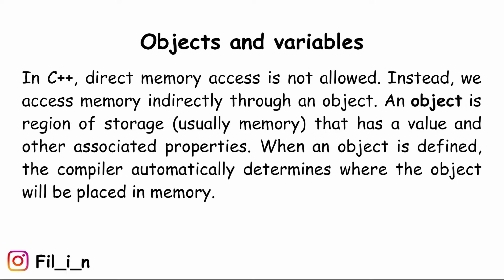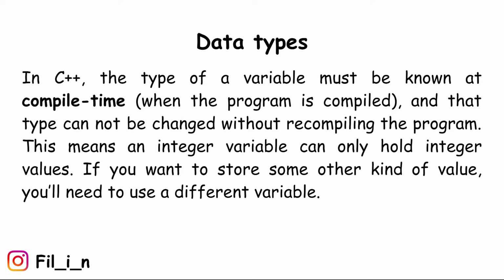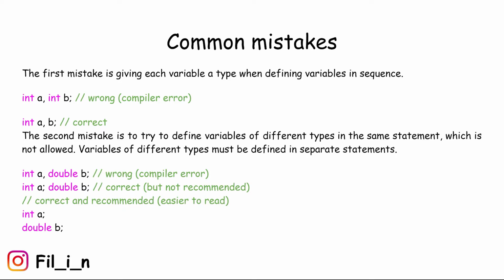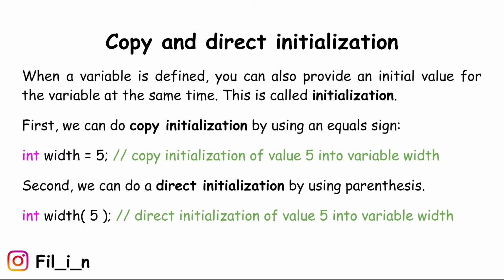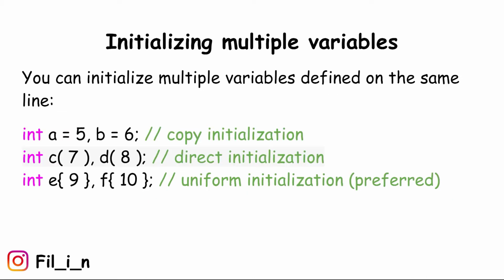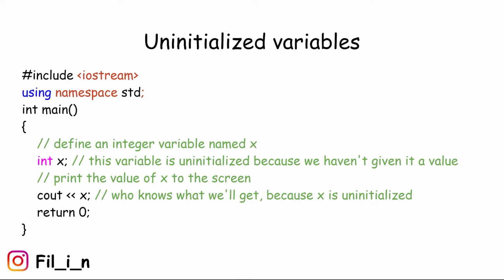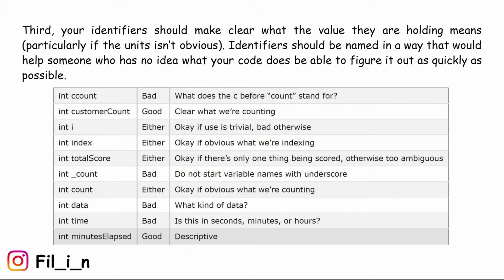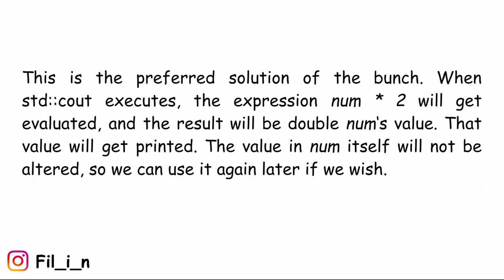Variables in C++ Lecture 2